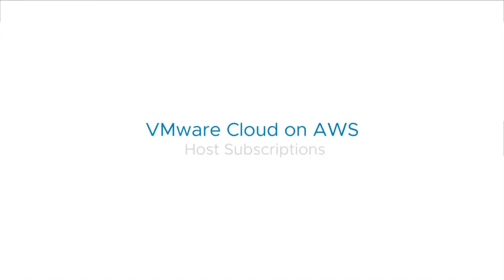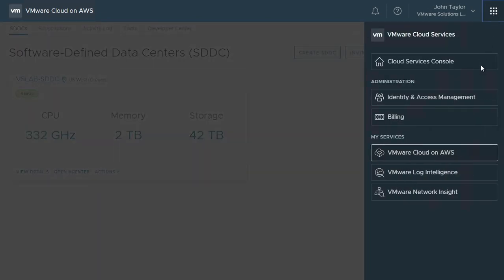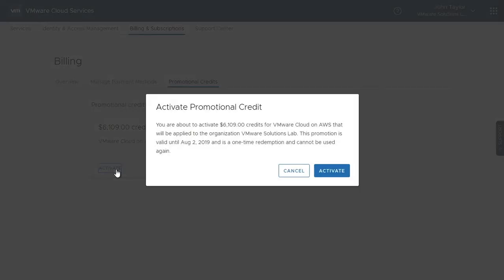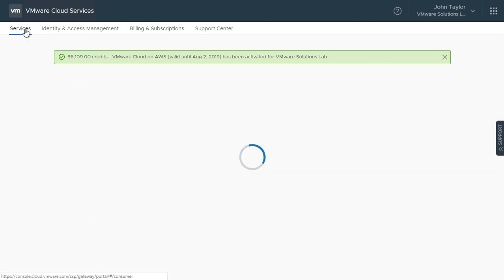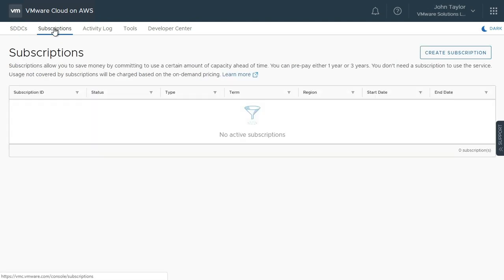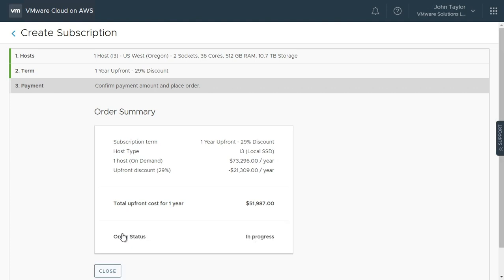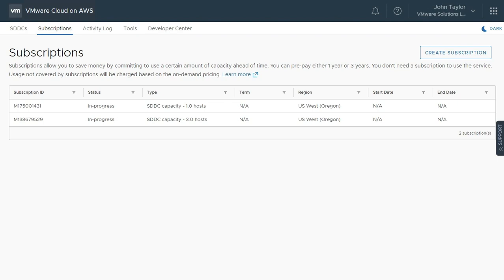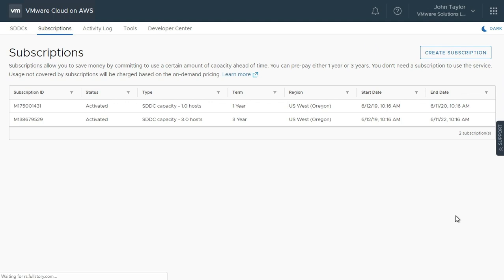Add Host Subscriptions to VMware Cloud on AWS SDDC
Learn how to add 1-year and 3-year subscriptions to your SDDC and how to apply your credits to VMware Cloud on AWS SDDC